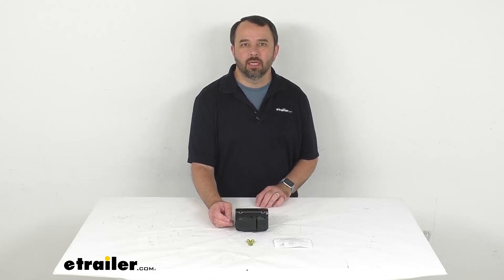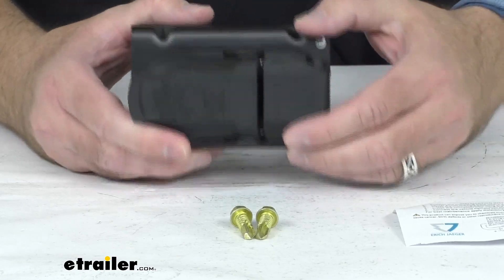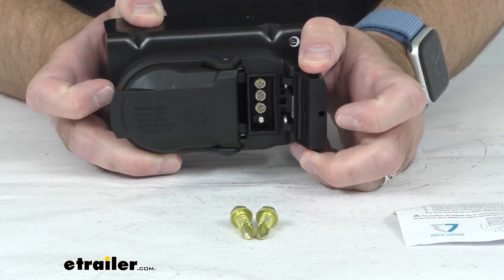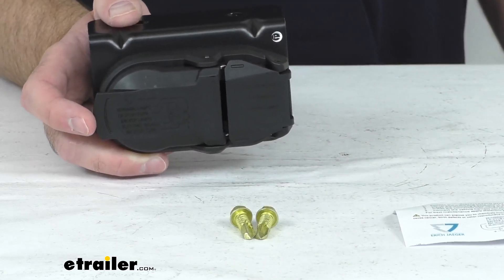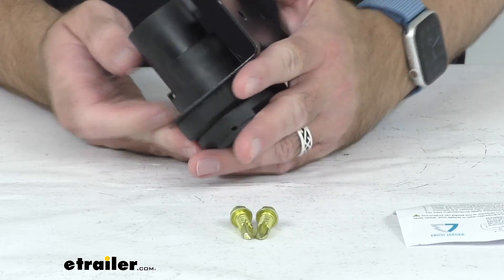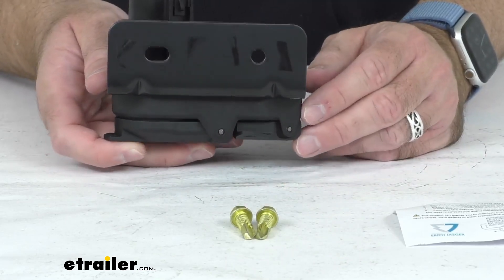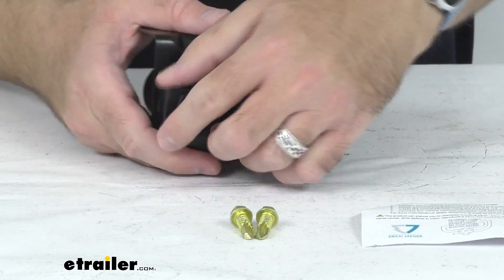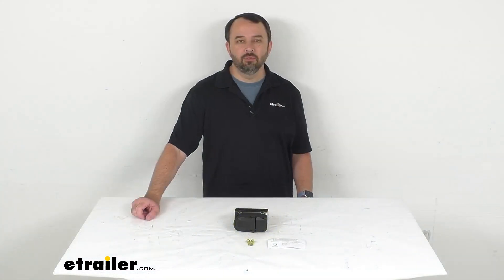etrailer | Let’s Check Out the Tekonsha Replacement USCAR Trailer Connector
Hi everybody, Andy here with etrailer.com.  Let's take a real quick look  at this Tekonsha Replacement USCAR Trailer Connector.  Now, this is going to replace your OEM connector  to give you a four-way  and a seven-way trailer wiring connector.  And as you can see, those doors are spring loaded,  so those are going to close firmly  when those plugs are not in use.  This is going to fit your Chevrolet, Ford, GMC,  and Nissan trucks, and SUVs.  This is going to plug directly  into your vehicle's USCAR socket.

The mounting bracket is going to attach to your bumper  with the included screws that you see there.  And then you get a little instruction sheet  to walk you through the installation process.  I think that's gonna wrap up our real quick look today.  I do hope that our brief time together  was helpful for you.  Again, my name is Andy, thank you for joining me.